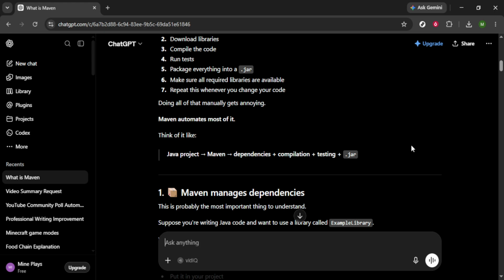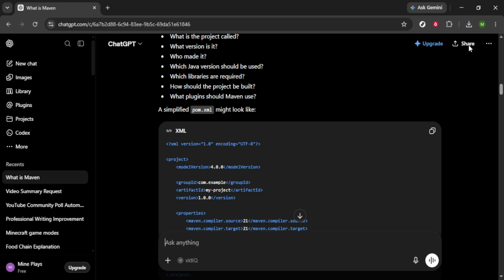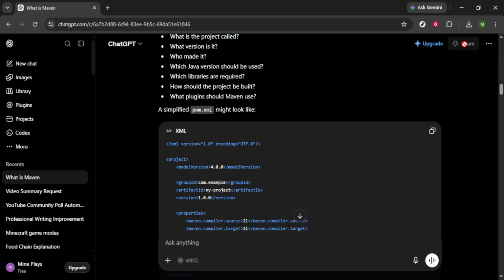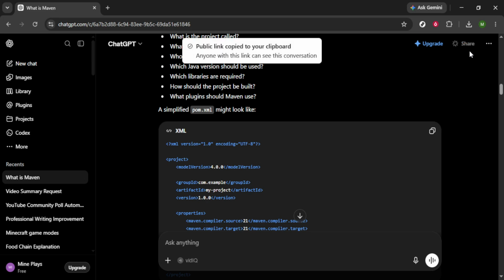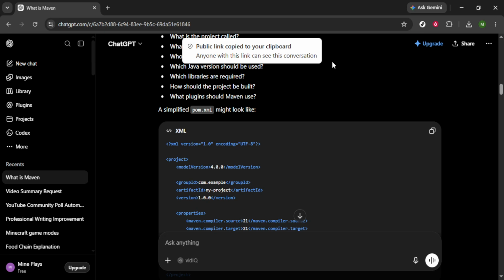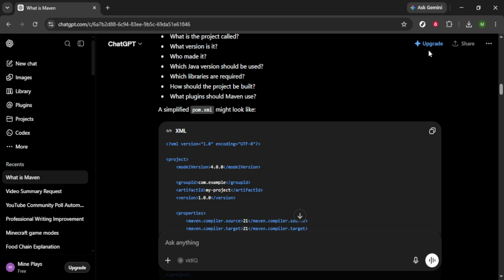How to Share a ChatGPT Conversation (Step By Step) (2026 Guide)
Sharing a ChatGPT conversation is a straightforward process that opens up new ways to communicate and collaborate. First, you'll find out how to access your conversation history, then you'll learn to select the specific chat you want to share. Finally, you'll discover the various sharing options available, allowing you to send the conversation to friends or colleagues easily. By the end of this tutorial, you’ll be able to share your insights and ideas seamlessly with others.